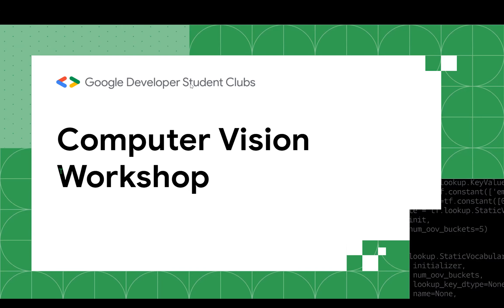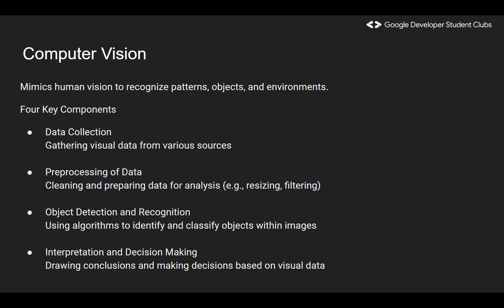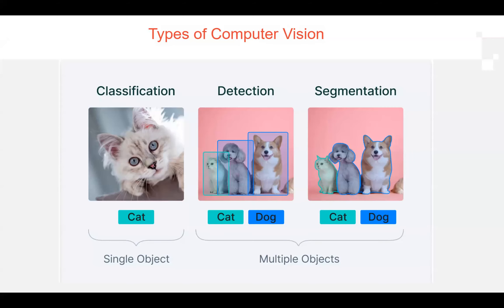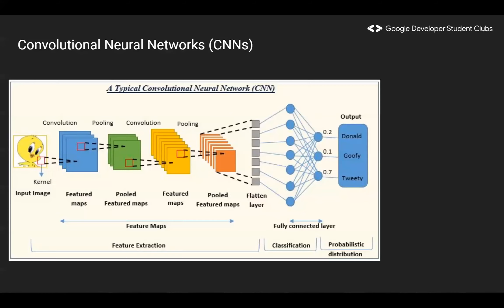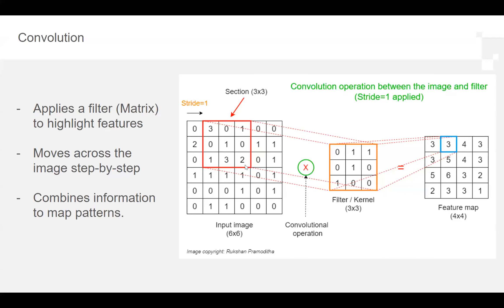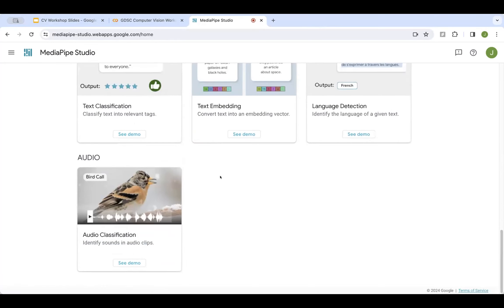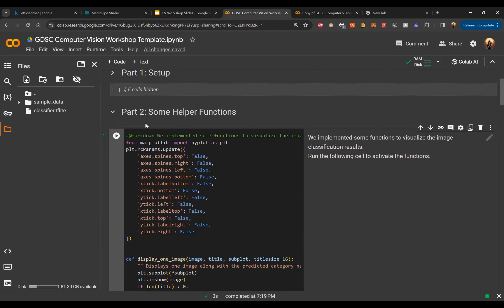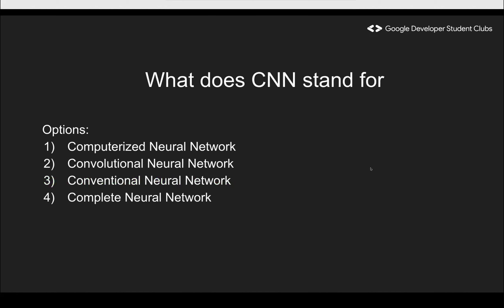Tech4Good Workshop - Computer Vision (AY23/24)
Zoom recording of Computer Vision workshop held on 21st February 2024. This workshop was held by the technology team in DSC to teach how computers understand and interpret images and to demonstrate a step-by-step tutorial using Google’s Mediapipe library to easily integrate computer vision for your apps.